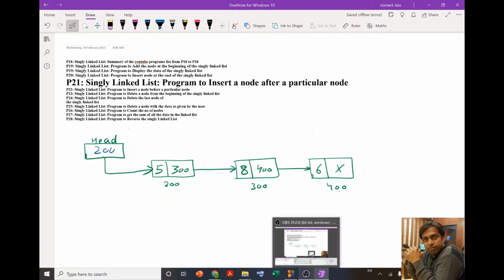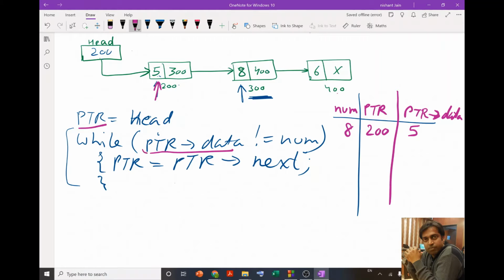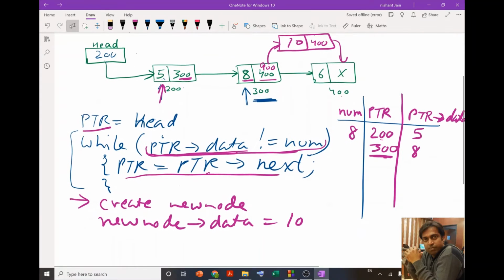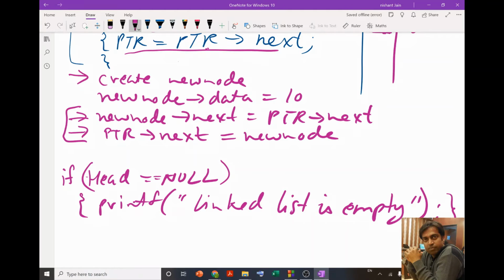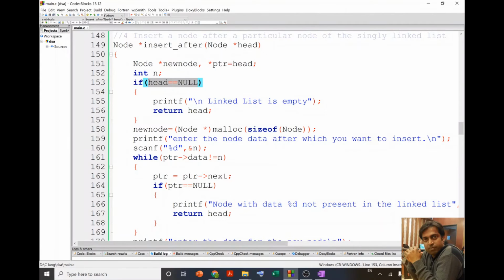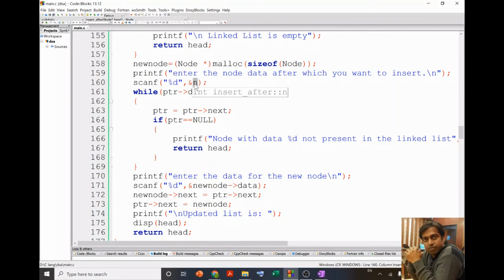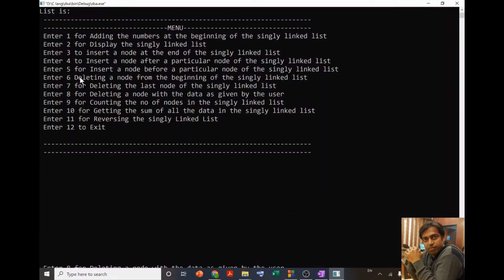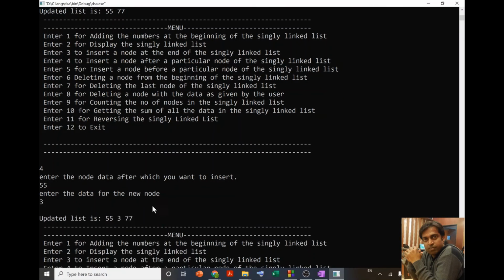P21: Singly Linked List: Program to Insert a node after a particular node